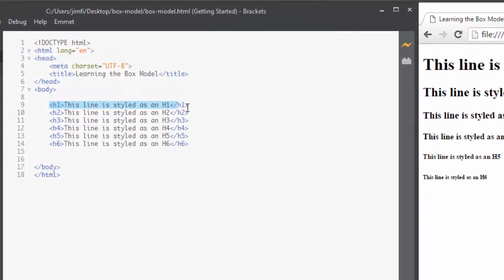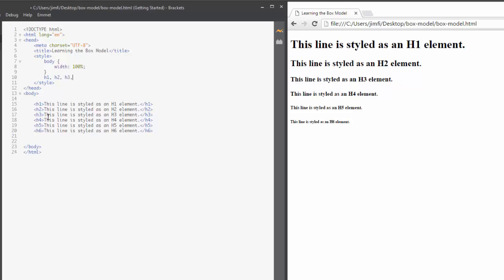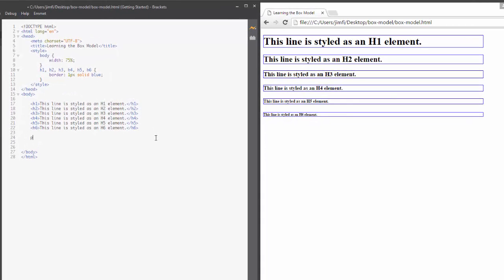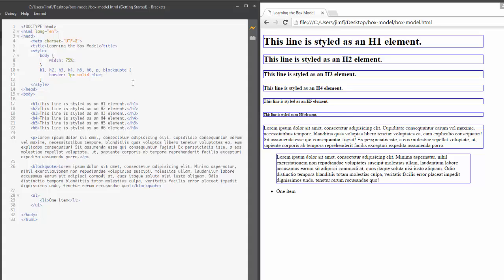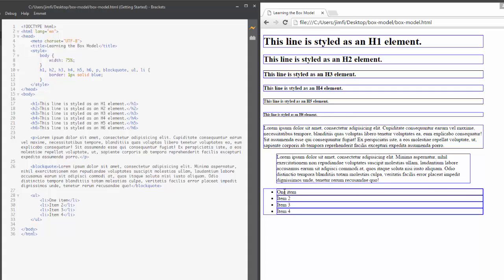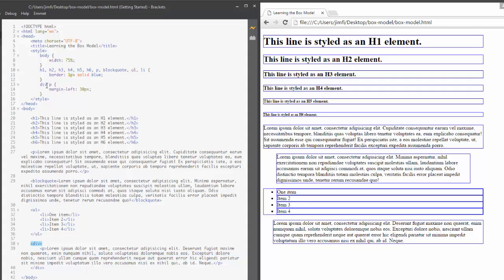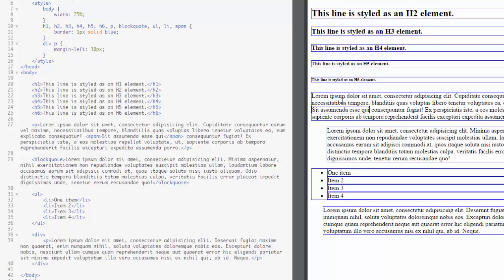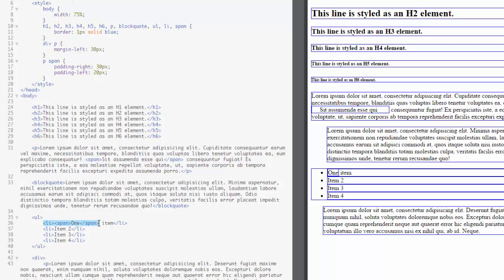Understanding the HTML box model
I demonstrate how the basics of how the box model works with HTML.